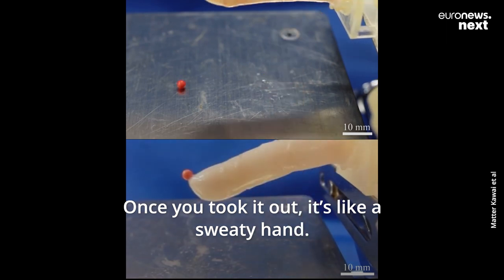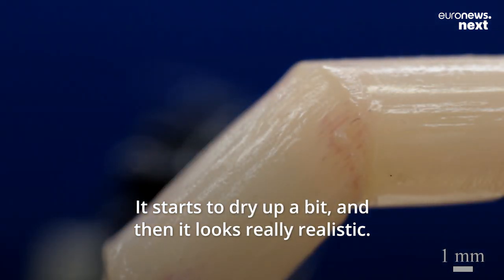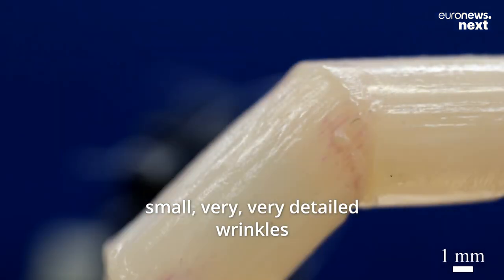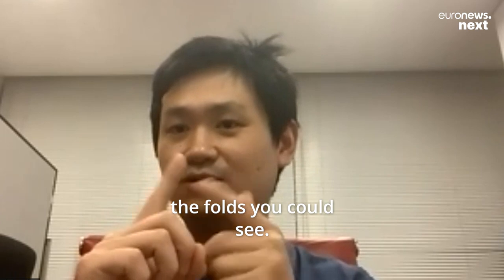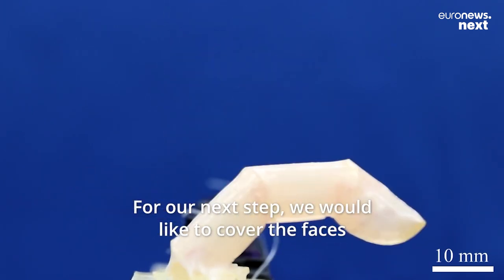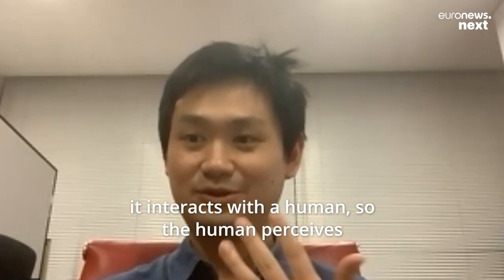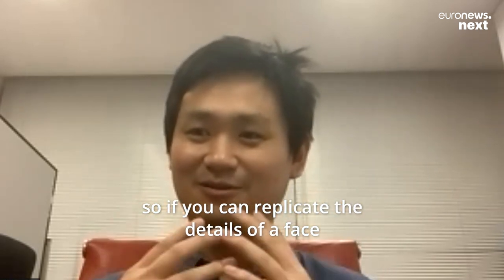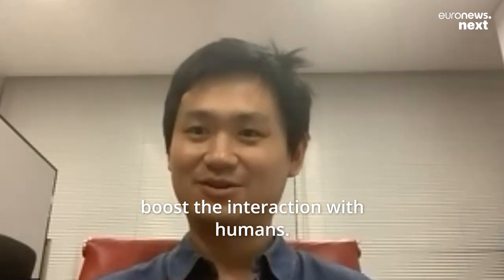Scientists put living skin on robot that can heal when cut and has wrinkles too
Scientists may have moved us one step closer to creating truly life-like robots, after successfully covering a robotic finger with living skin that can heal when damaged.

In a process that sounds like something out of a sci-fi movie, the robotic parts are submerged in a vat of jelly, and come out with living skin tissue covering them.